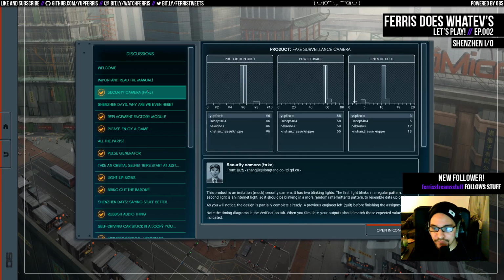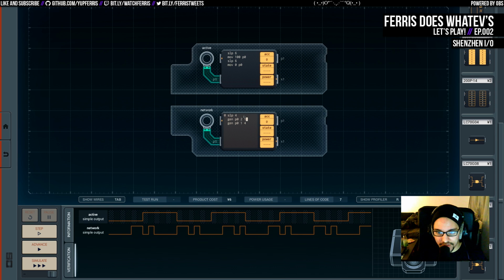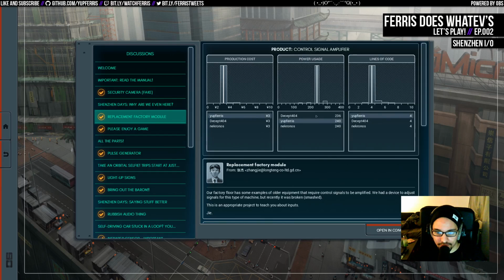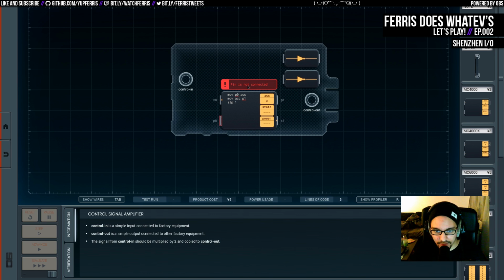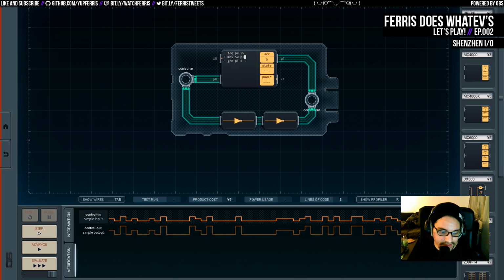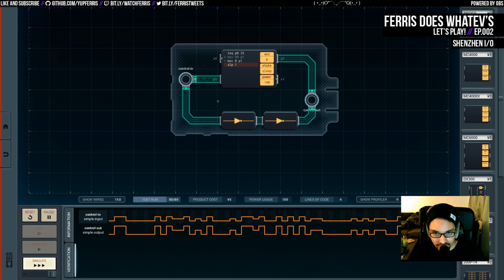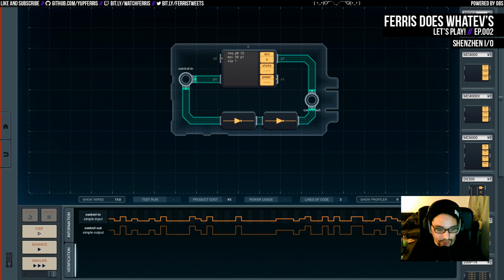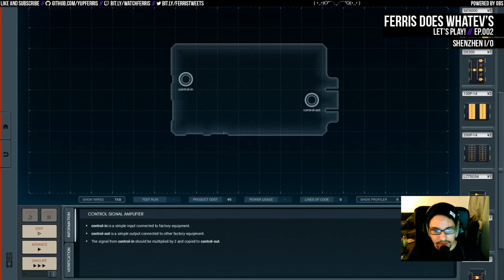Ferris Does Whatev's Ep.002 - Let's Play Shenzhen I/O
Kinda tired today, but felt like streaming. Let's optimize some stuff :)

Recorded on 8 Jan 2017